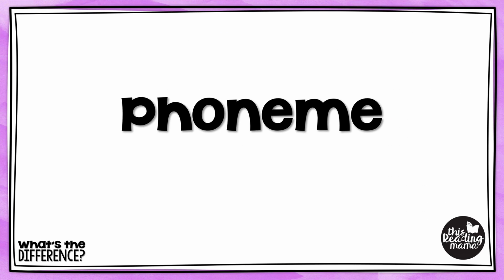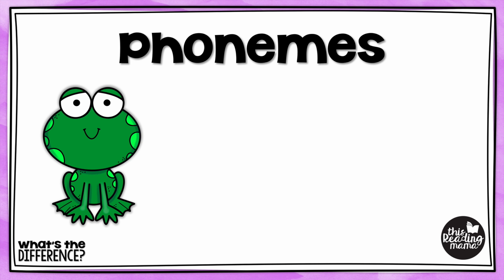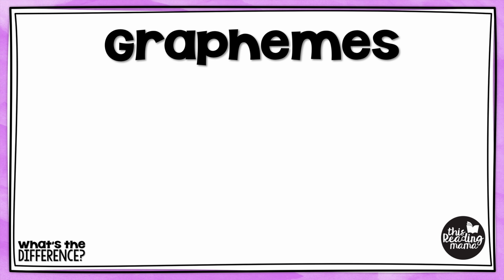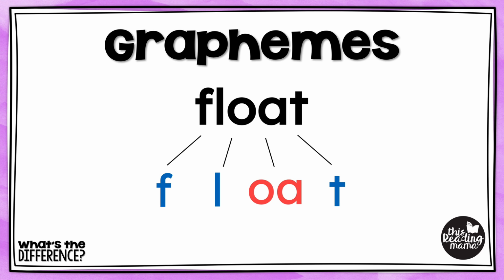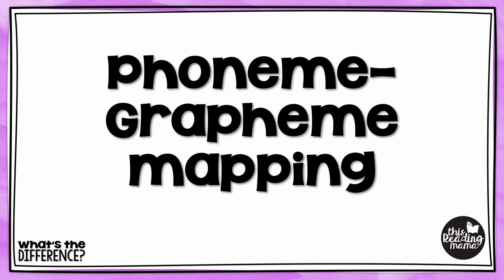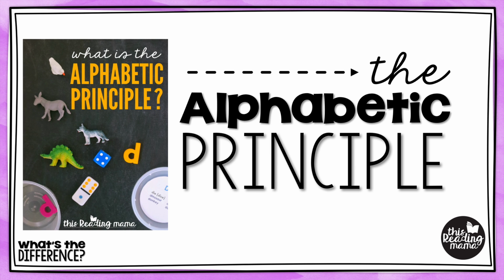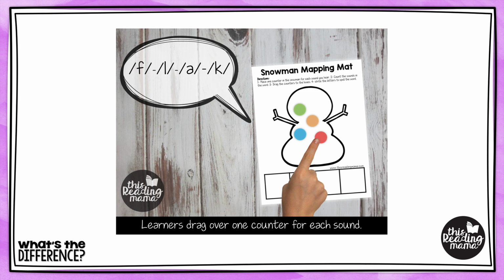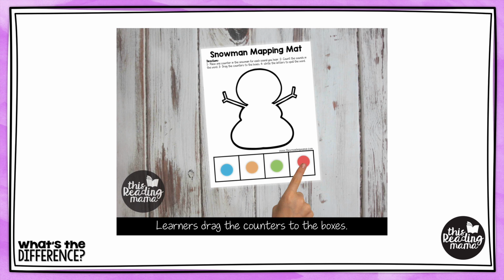What's the Difference? Phonemes and Graphemes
Have you ever wondered what the difference is between phonemes and graphemes? I hope this video will help you out! Discover the differences between the two PLUS how you can actually help learners build a connection between the two using a hands-on activity called phoneme-grapheme mapping.